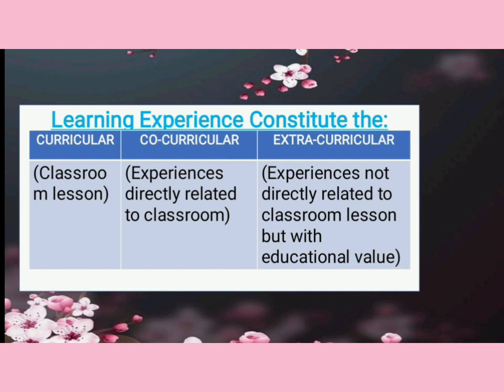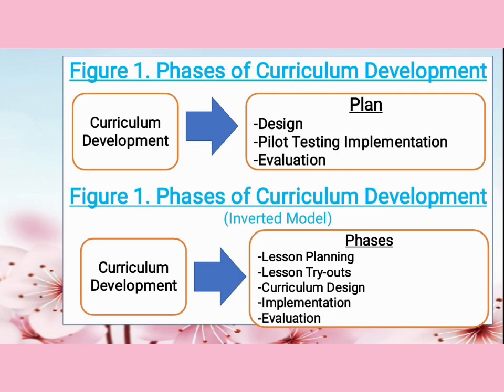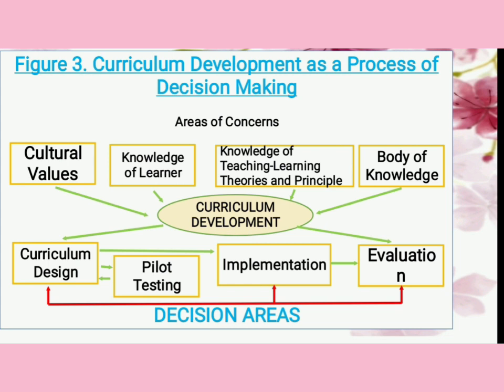Melissa B. Pinangga (REPORT)